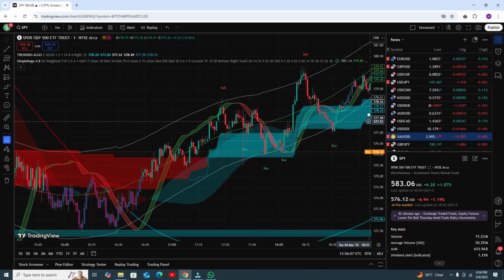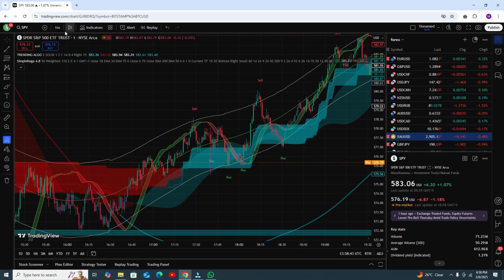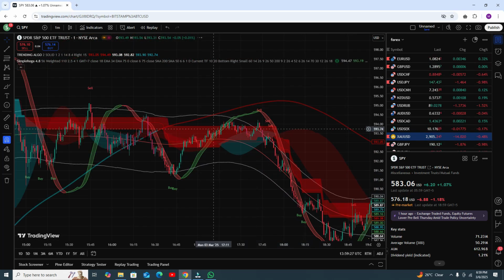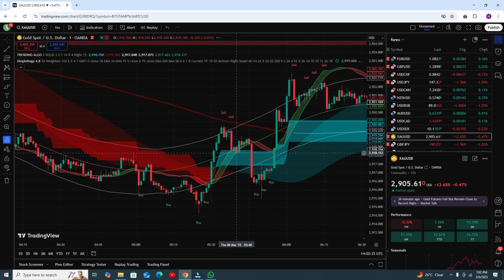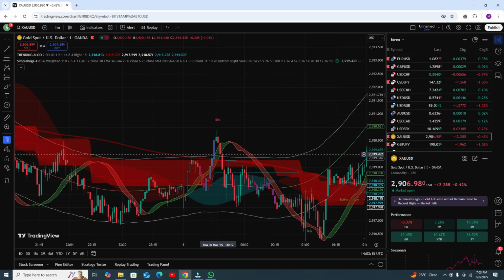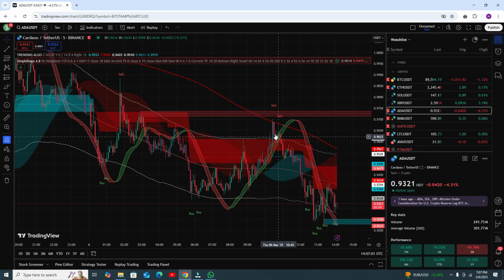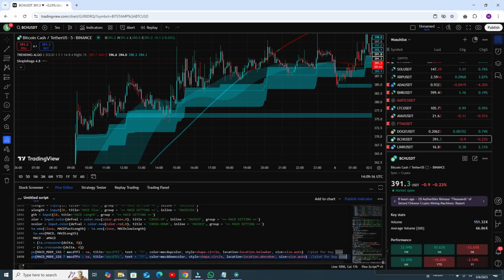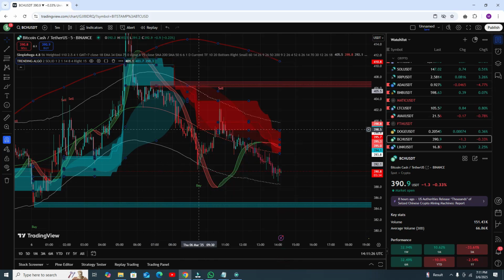This Tradingview indicator give exact buy sell zones for traders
Discover this powerful NEW TradingView indicator strategy for 2026 that reveals EXACT buy & sell zones with high accuracy!
Using a killer combination of ADOP TREND (adaptive trend detector) and SIMPLEHOGA TMA (smooth triangular moving average bands), this setup filters noise, confirms strong trends, and gives clear entry/exit signals for forex, crypto, stocks, and scalping/day trading. No more false signals – only high-probability trades in trending markets!

In this video, I break down:

How ADOP TREND identifies real momentum shifts
How SIMPLEHOGA TMA creates dynamic support/resistance zones
Exact rules for buy/sell signals when both align
Risk management + backtest insights

Get ready to level up your trading in 2026! This combo is simple yet insanely effective for spotting exact buy sell zones.

(Indicator sources: Search 'ADOP TREND' / 'Adaptive Trend' & 'SIMPLEHOGA TMA' or 'TMA Bands' on TradingView community scripts – combine them for magic!)

your searches for:

TradingView indicator
buy sell indicator TradingView
exact buy sell zones
TradingView buy sell strategy
best TradingView indicator 2026
new TradingView indicator
buy sell signals TradingView
accurate buy sell indicator
TradingView strategy 2026
ADOP TREND indicator
ADOP TREND TradingView
adaptive trend indicator
SIMPLEHOGA TMA
SIMPLEHOGA TMA TradingView
TMA bands TradingView
triangular moving average TMA
ADOP TREND and TMA strategy
buy sell zones TradingView
high probability trading strategy
forex TradingView indicator
crypto buy sell indicator
stock trading zones
scalping indicator TradingView
day trading strategy 2026
no lag buy sell signals
TradingView free indicator
best buy sell combo 2026
ADOP TREND SIMPLEHOGA TMA
exact entry exit zones
TradingView tested strategy
momentum shift indicator
dynamic support resistance
TradingView buy sell arrows
perfect buy sell zones
2026 TradingView indicators
free TradingView strategy
high accuracy indicator